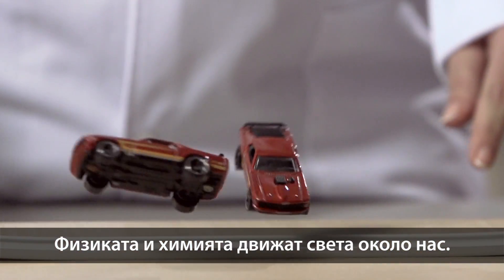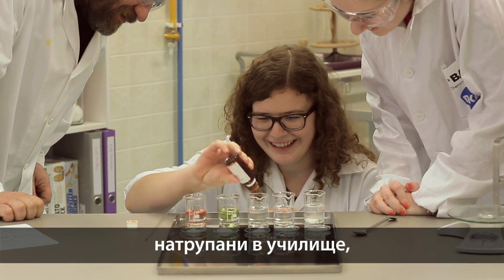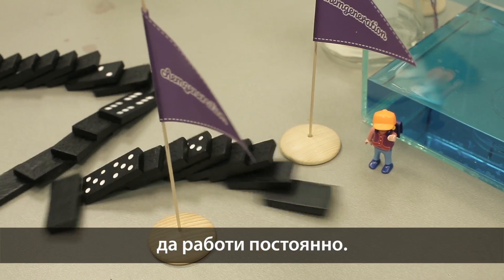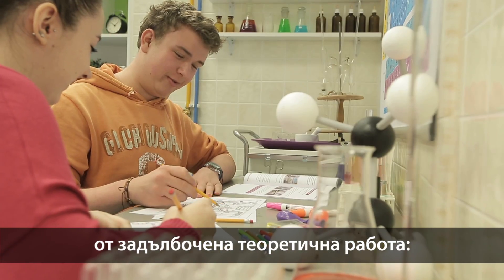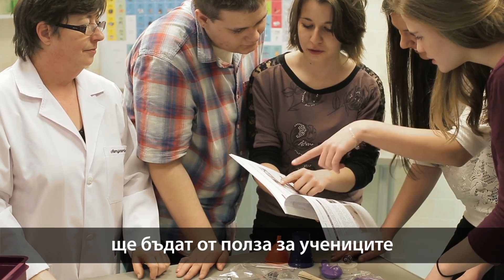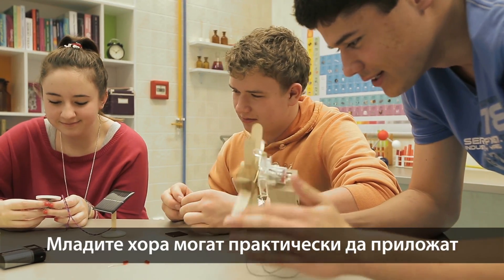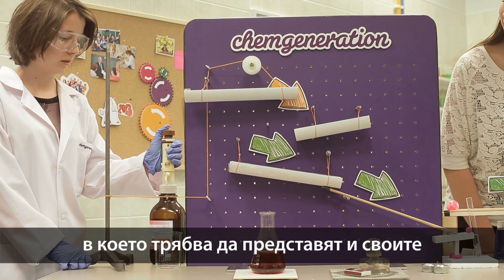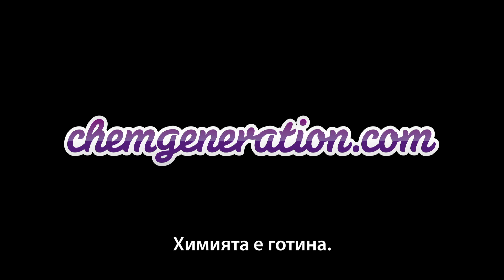Научно състезание „Chain Reaction"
Физиката и химията движат света около нас. Сега е ваш ред да ги раздвижите!

Присъедини се и участвай в най-забавното научно събитие на годината!
Сътворете най-интересната машина за верижна реакция, която работи благодарение на вълнуващи физични и химични реакции, с вашия отбор. Направете изобретението по-впечатляващо с удивителни химични реакции, а след това запишете видеоклип и ни го изпратете, за да кандидатствате за участие в конкурса!